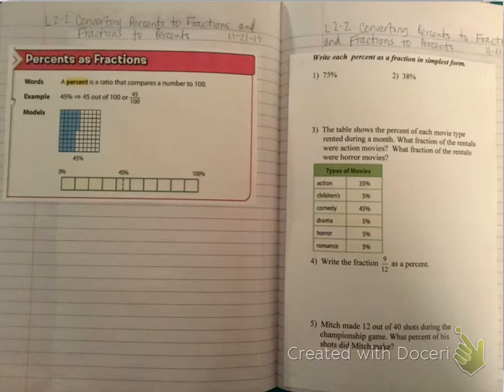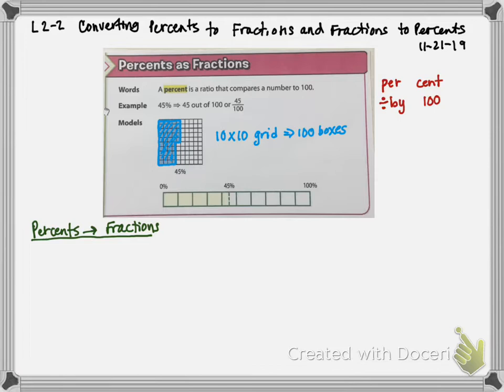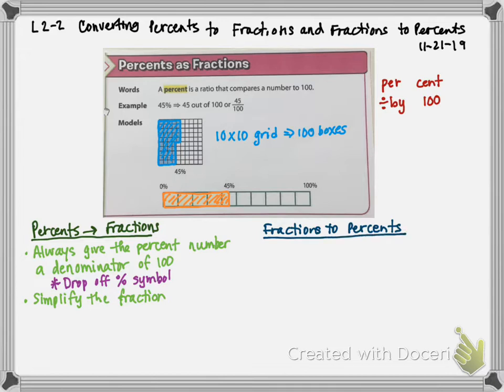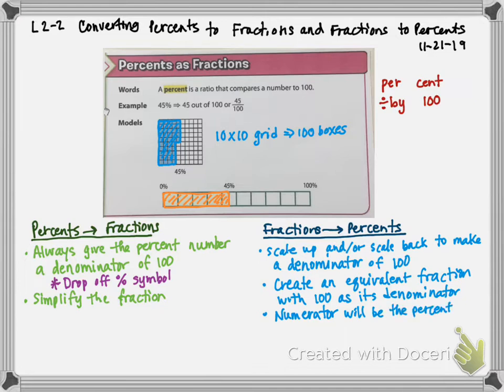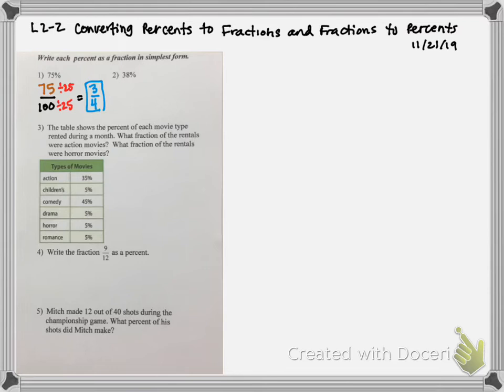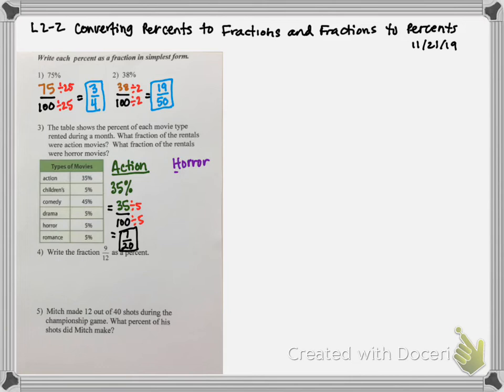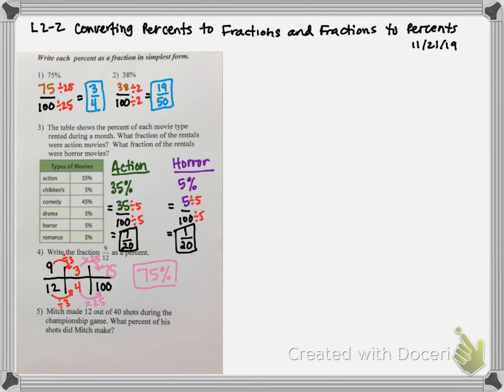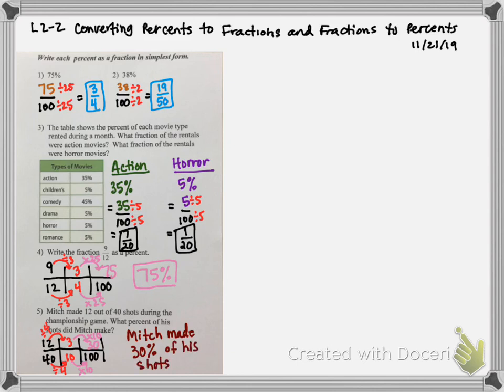Math 6 Converting Percents to Fract. and Fract. to Percents